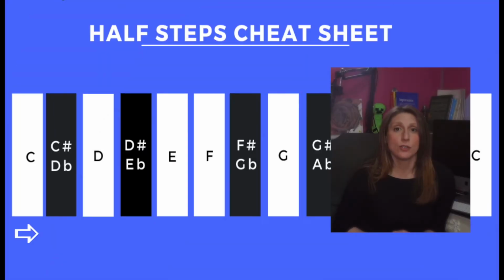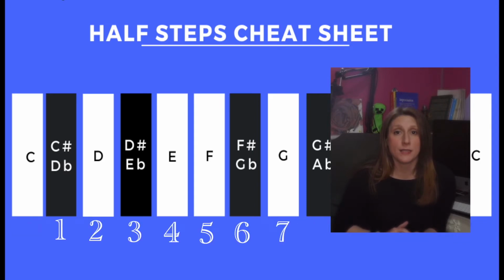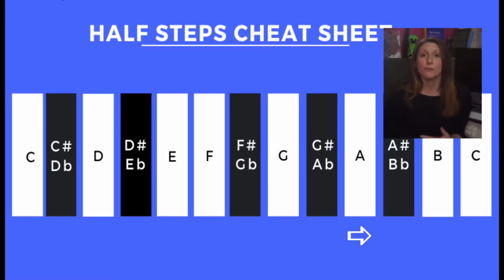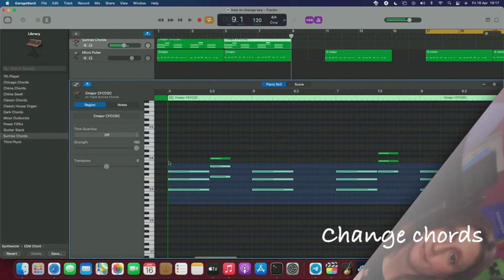Change a song to any key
In this video we will be talking about how to change a song key:

I’ll explain some ways to help you change a song key in just one step
The process of changing a key for another can be really easy if you know exactly what to do.

And if you use this resource in the correct way you can transform your good song into a legendary one.

In the last week video we talked about how to change a melody from major to minor.
Today we will talk about how to change a song form a major key to another major key and change a song key from one minor key to minor another minor key.

By the end of the video we will discuss about the chords that are involved in the changes.

Change song key: Melody.
You just need to move my melody from the original tone to the destination tone.
In the video example my change a song key,  melody is in Cmajor and I want to move it to Gmajor. So I need to count how many half steps I have from C to G and move every note from the melody the same distance. That’s it. Use the table to know how many steps you need move your melody.

Change song key: Chords.
So now that your melody has changed you need to be aware that you also have to change the chords.
In the video Cheat sheet roman numerals and chord progressions I talked about how the chord degree remains even when you change the key of the song, and I showed you two tables that you could use for chords.

Once you have changed your melody from major to major you can check the table for major and change the chords for your new melody.
You can do the same for the minor melody just use the table for minors.

I really hope this resource is useful, let me know if you have any question.

00:00 Intro.
00: 30 Change key melody.
01:09 Major melody key change.
02:45 Minor melody key change.
03:45 Chords key change.
05:00 Outro and thx.